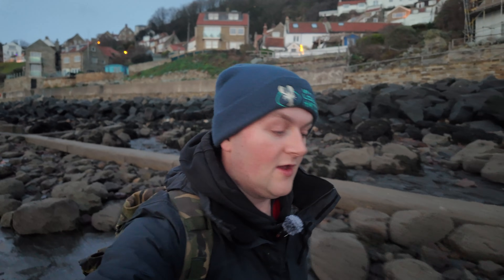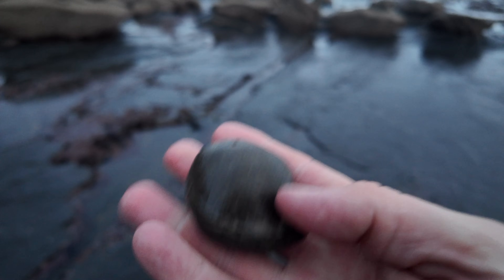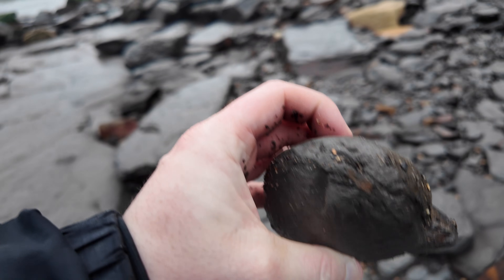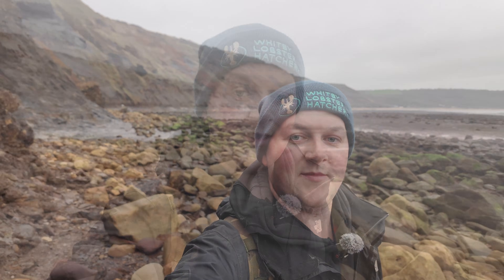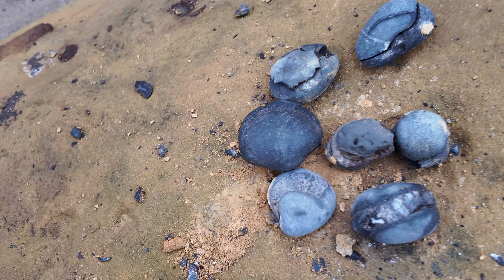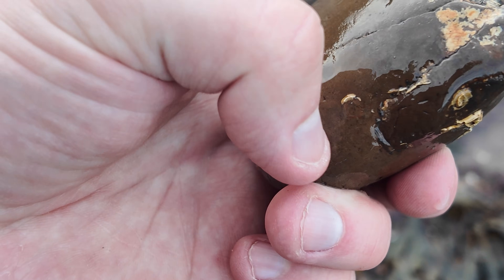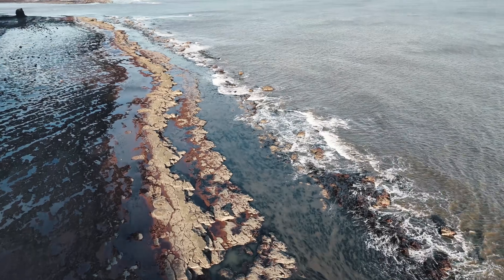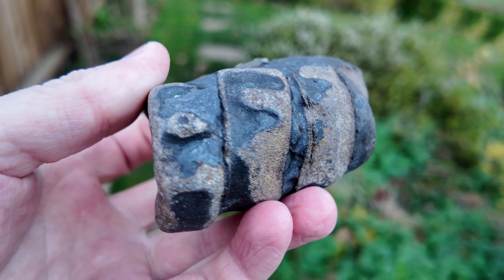My Dad’s BEST FIND of the Year! Ichthyosaur Bones Wash Up at Low Tide!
Join us on an epic Jurassic fossil hunt along the Yorkshire Coast! 🌊🦕
Today we’re searching the beach for ammonites, nodules, and anything the tide might reveal…

We pick up some beautiful Jurassic ammonites, crack open a few nodules, and then reveal an unbelievable discovery from yesterday — my dad’s FIND OF THE YEAR. Washed up at low tide, a set of ichthyosaur vertebrae turned up on the beach, and they are incredible specimens for a medium-sized animal. One of the most exciting fossil moments we’ve had this season!

📺 Watch My Top Fossil Finds

🧰 Fossil Collecting & Filming Gear I Use
Hammers:
• Estwing 20oz Mason Hammer (Great Starter)
→ US | UK
• Estwing 3lb Sledge (For Tougher Nodules)
→ US | UK

Chisel:
→ USA | UK

Filming Gear:
• DJI Osmo Pocket 3
→ UK | US
• DJI Mic 2
→ UK | US
• DJI Flip Drone
→ US | UK

📸 Credits
Some images used in this video are credited accordingly.